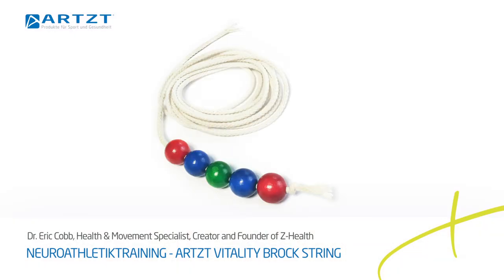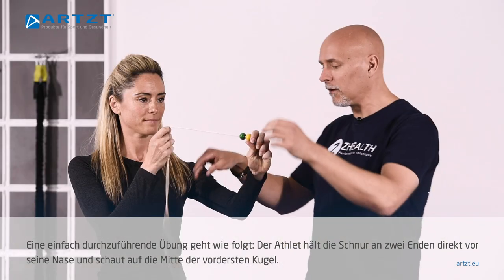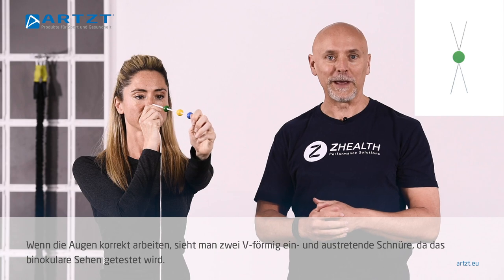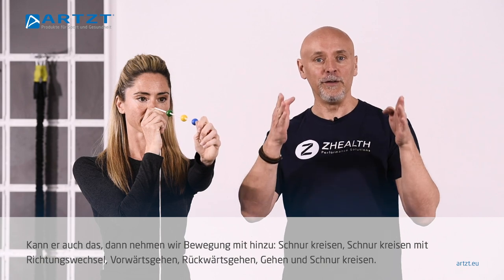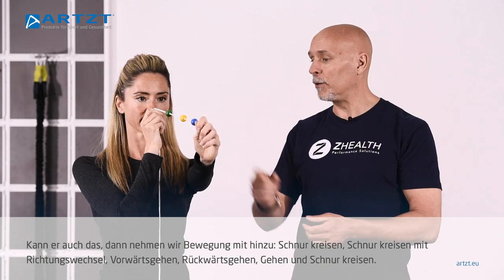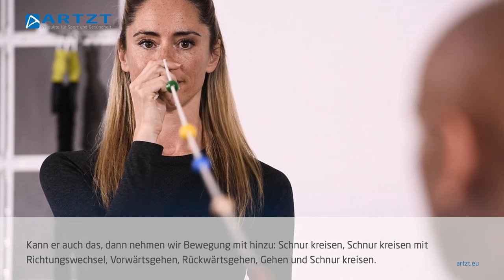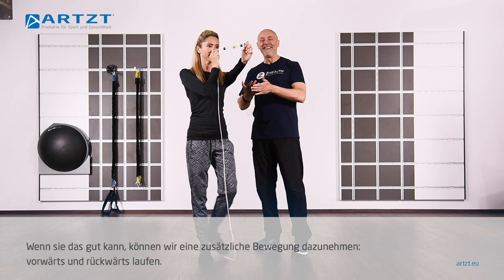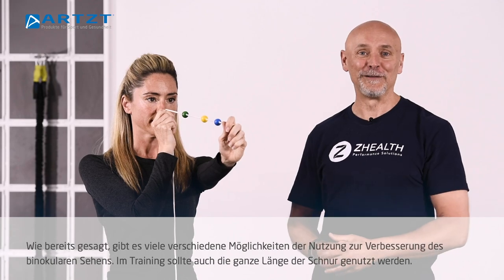Neuroathletik: Visuelle Testung mit dem ARTZT vitality Brock String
Der führende Neuroathletik-Experte Dr. Eric Cobb zeigt euch, wie man eine Schnur mit ein paar aufgereihten Perlen - den ARTZT vitality Brock String - für die Testung des binokularen Sehens nutzen kann.